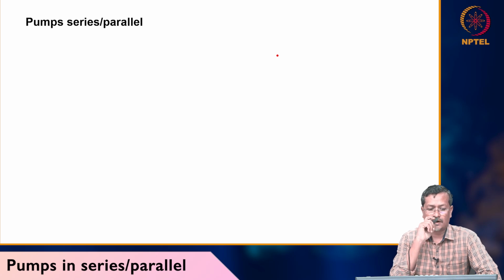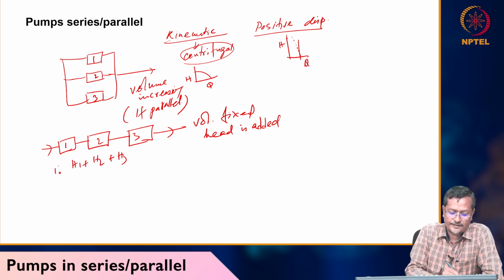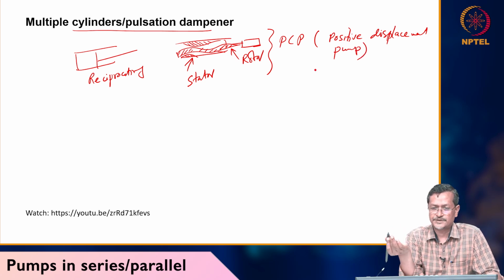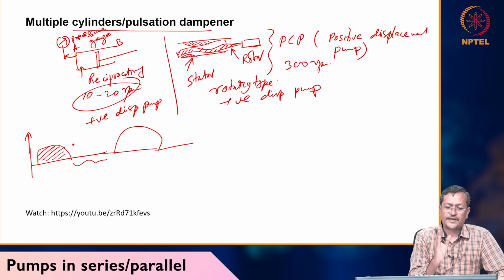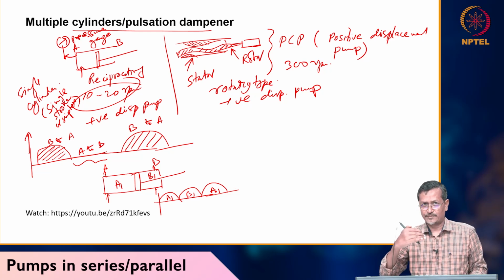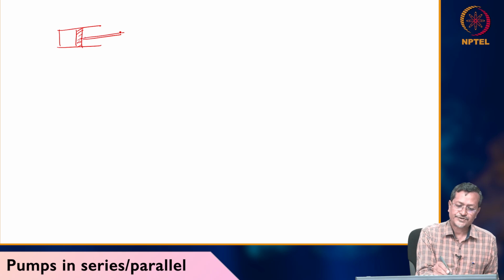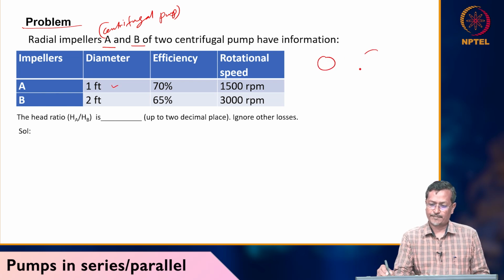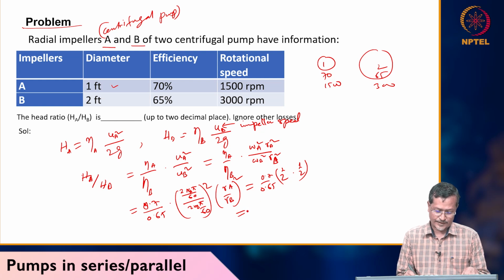W3L6_Pumps in series/parallel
Multiple cylinders, pulsation dampener, efficiency